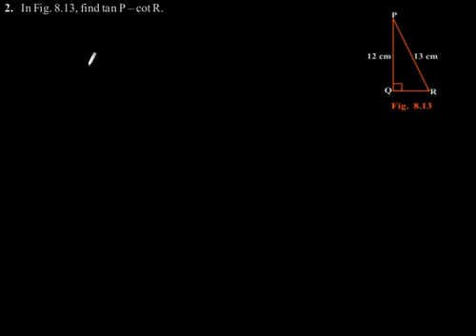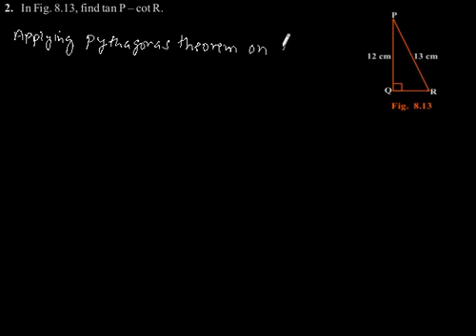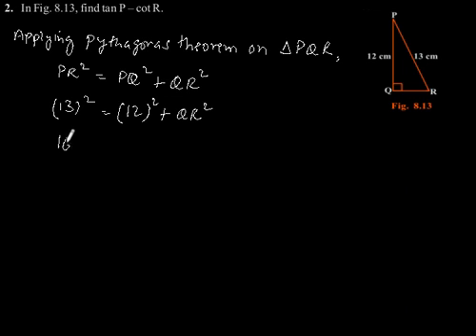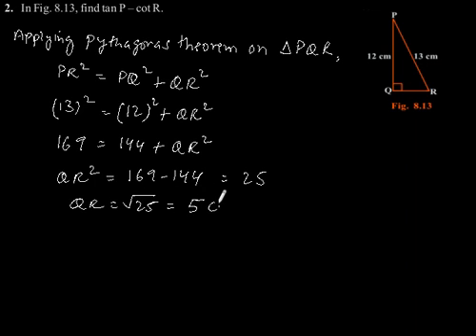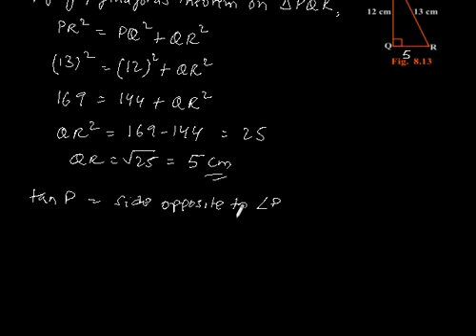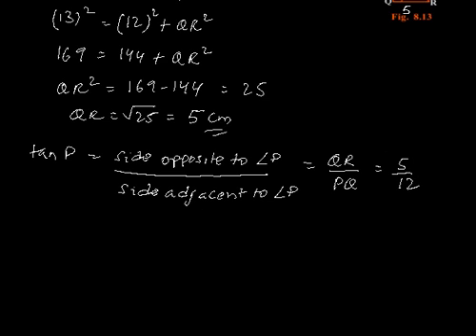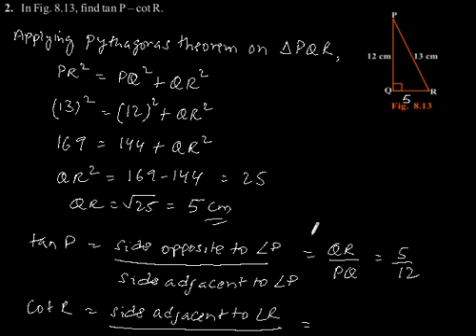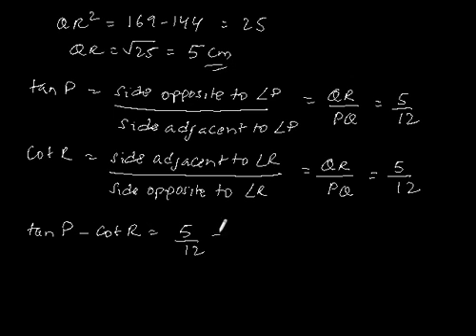CBSE Class-10 Maths NCERT solution -Trigonometry- Exercise 8.1 - Problem 2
In Fig. 8.13, find tan P – cot R